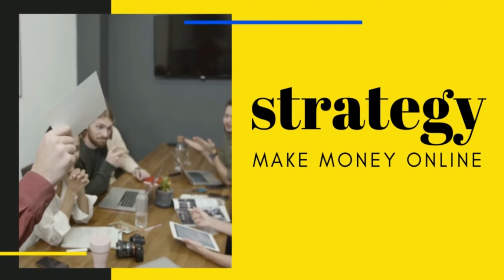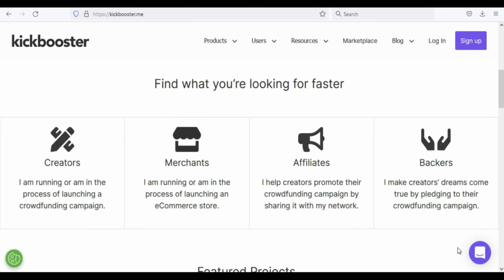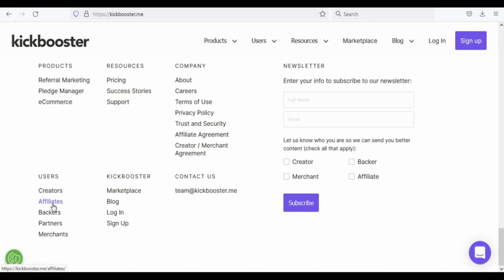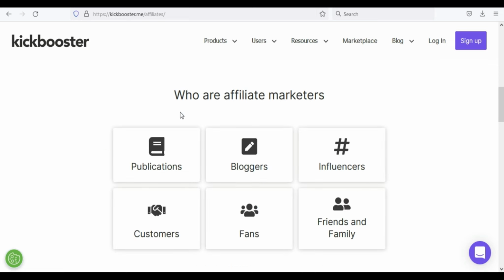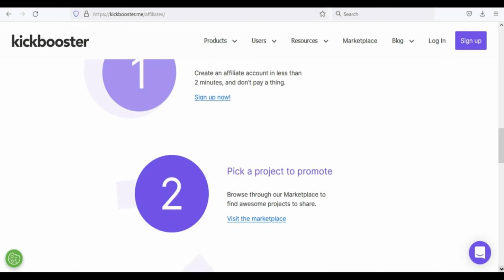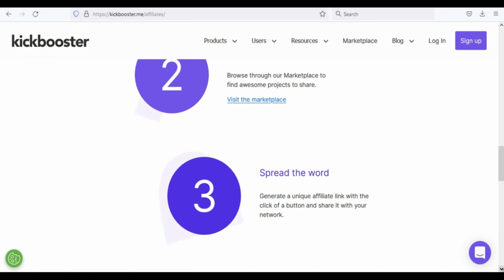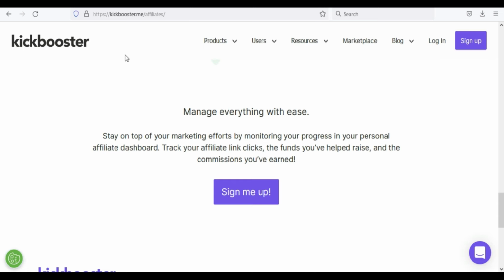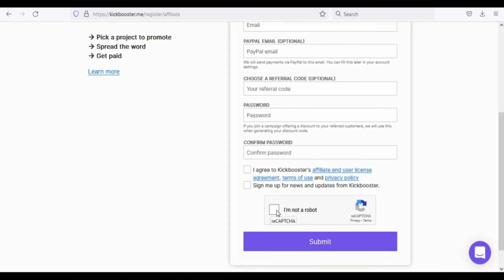Earn $150 For Copy & Paste Per DAY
In this video, I will show you how to earn money to copy and paste text easily. This is a tutorial on how to make money online 2022.

This channel will be helps you achieve your goals by showing you how to make money online with step by step tutorials of earning money from home and show you the latest finance tips and how to earn money online with in depth strategies and methods. Strategy is a reliable finance channel on YouTube!